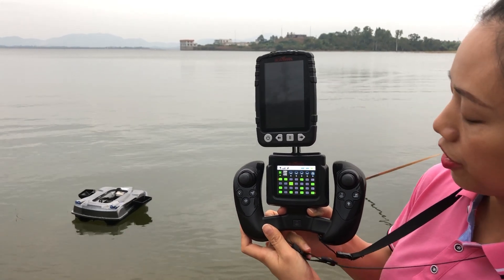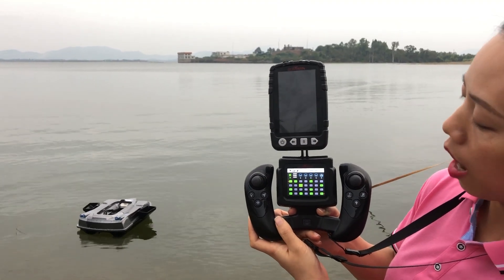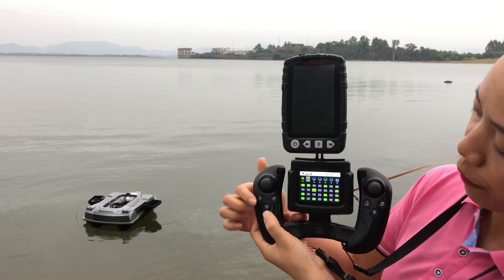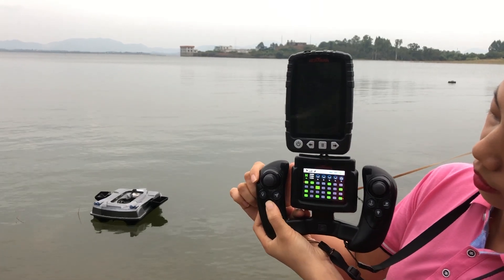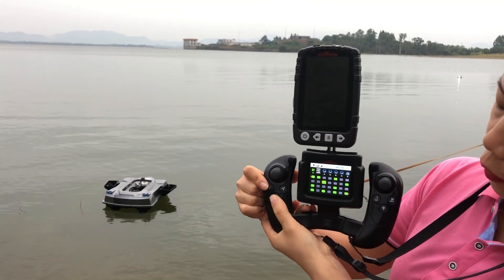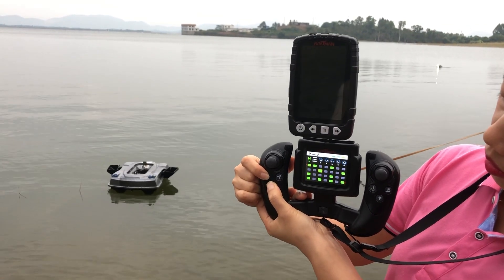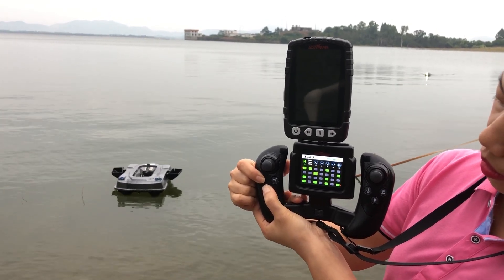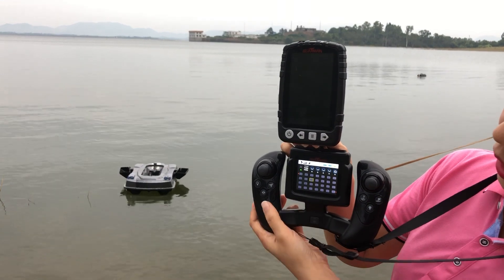How to reset-Boatman Fighter baitboat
1.Press the two button together for 10 seconds to clear all data.